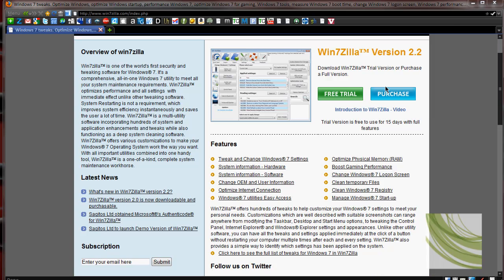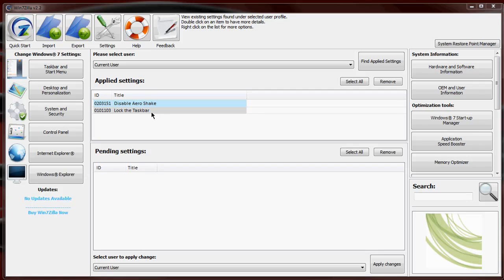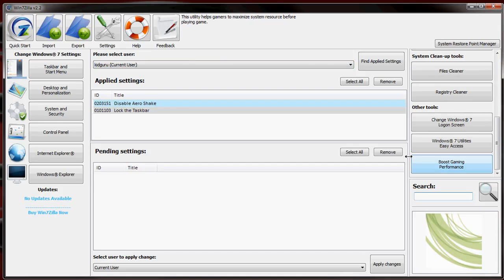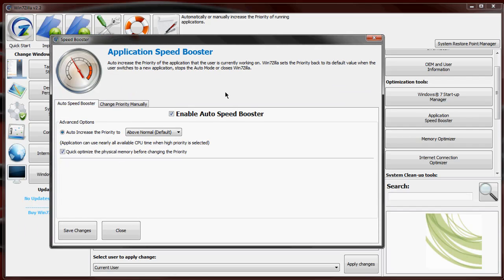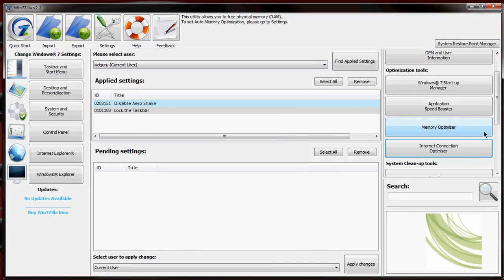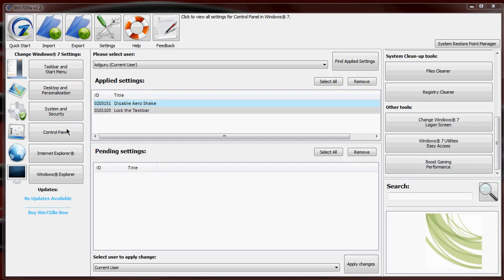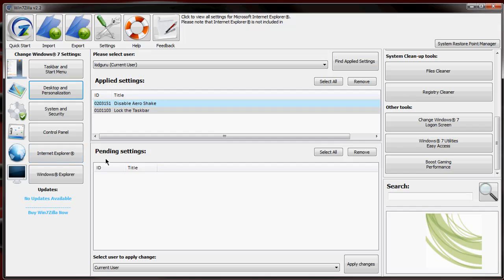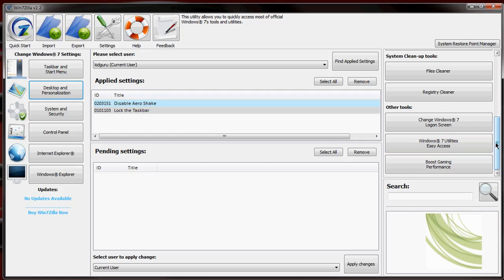Software Review: Win7zilla (Windows 7 Tweaking Utility)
All content going forward will be uploaded there so don't miss out. Windows 7 All in one tweak utility
-Win7Zilla

Rating - Overall 8.5/10
*Great program , cheap and has great features though could the interfaced could use some touching up and easier to navigate and use.